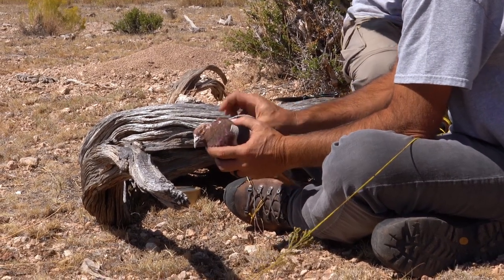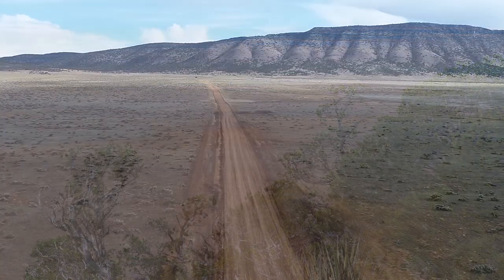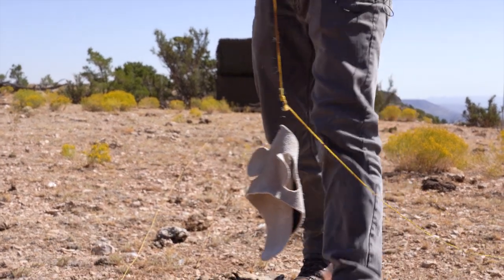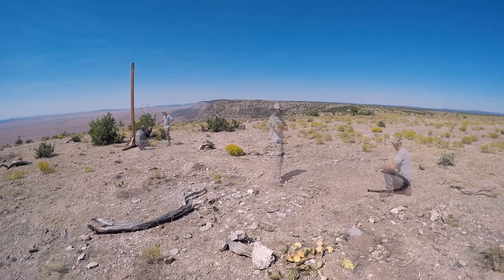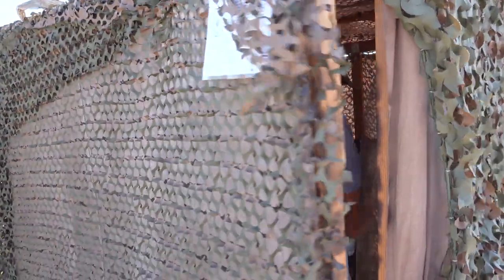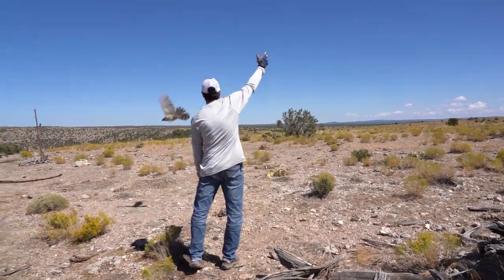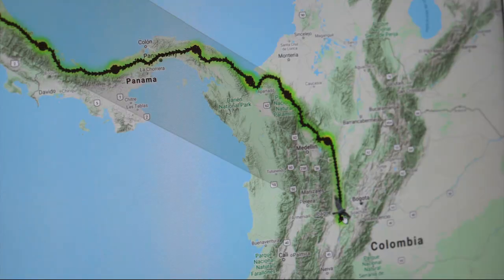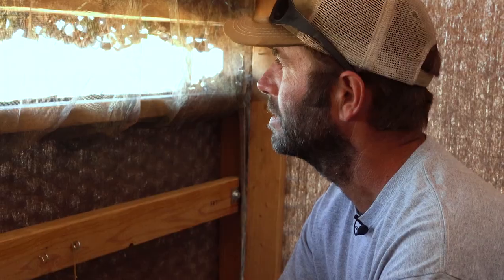Raptor Migration Study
Arizona Game and Fish biologists are placing transmitters on raptors to find out how they're traveling through Arizona during their annual migrations. Knowing which routes they use the most will help Game and Fish conserve and protect those high-traffic flyways.